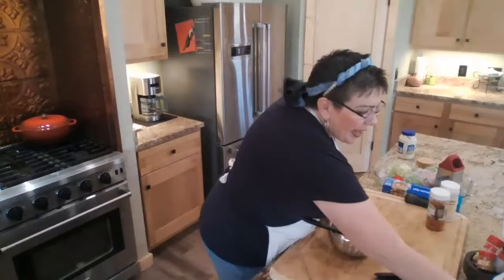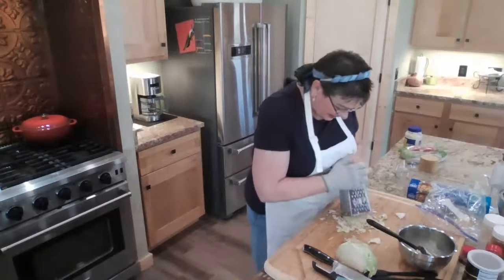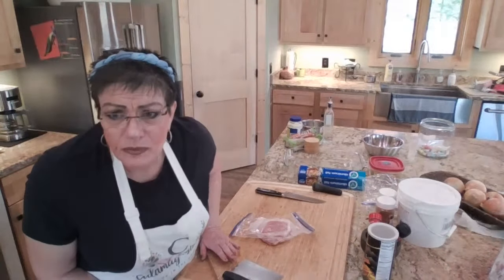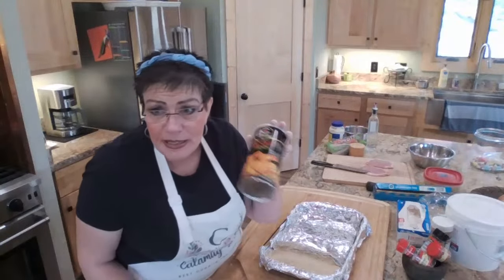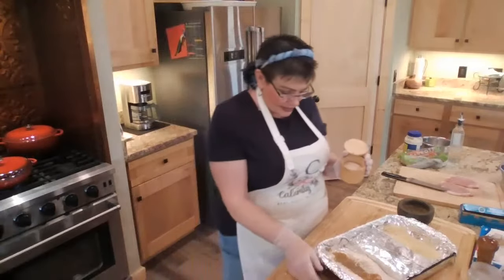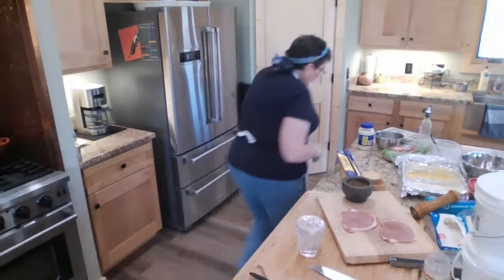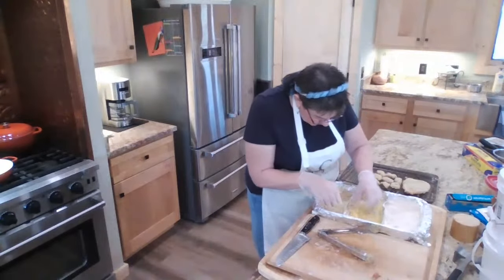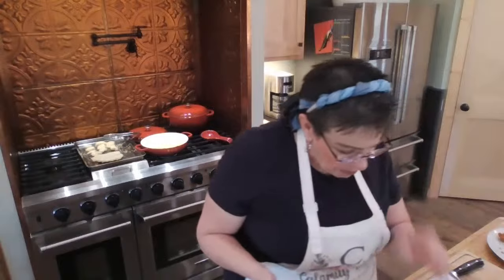Copy of Pork Cutlets and Coleslaw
During this live show, Calamity Girl shares her recipe for both pork cutlets and coleslaw.  She also has a few hacks to help along the way.